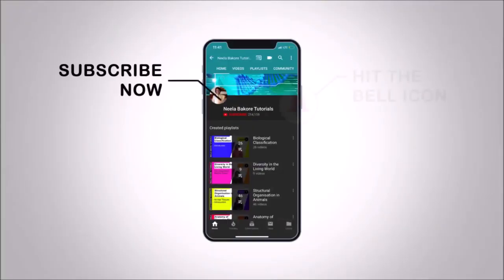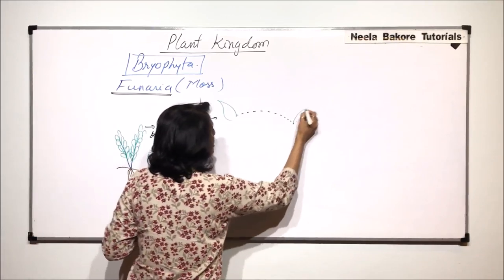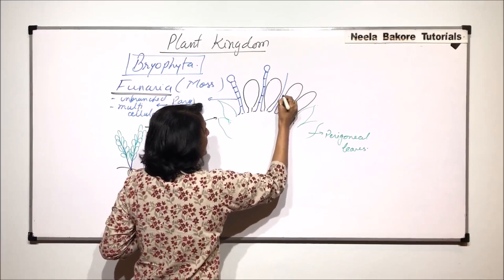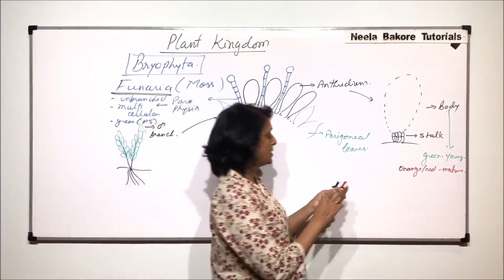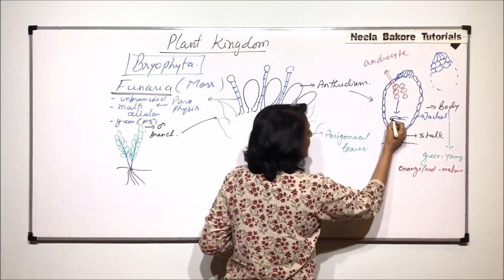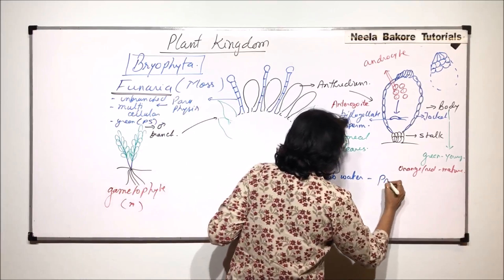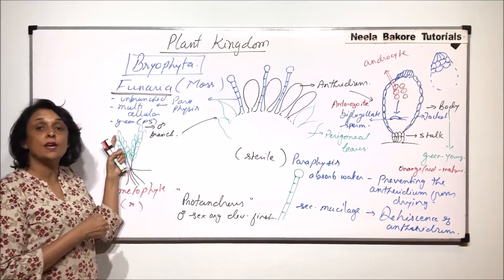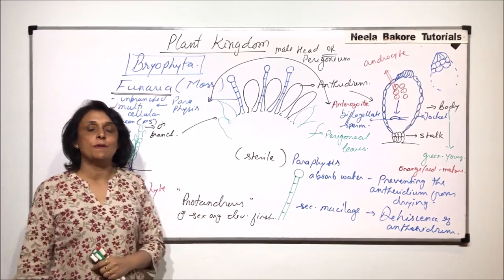Plant Kingdom | NEET | Bryophyta - Funaria - Male Head | Neela Bakore Tutorials